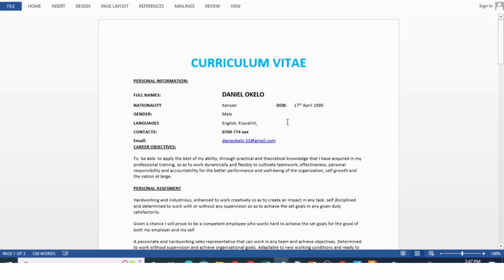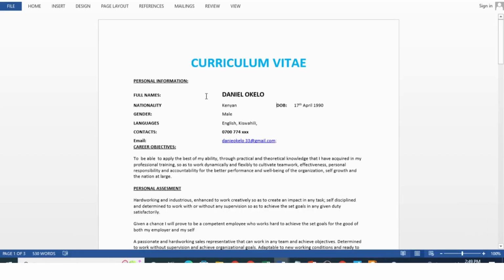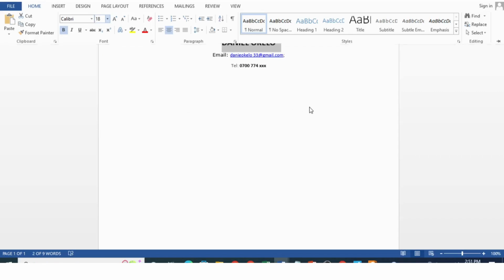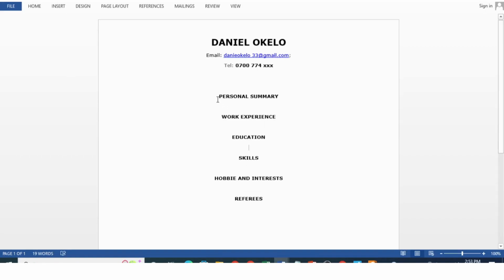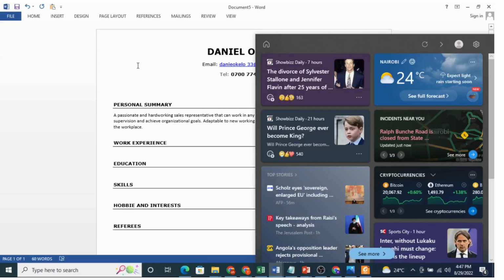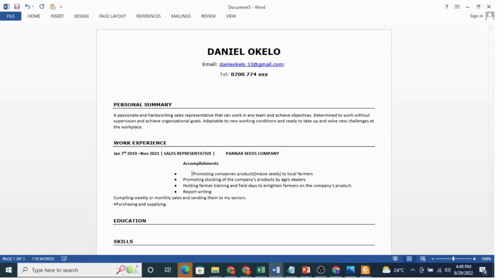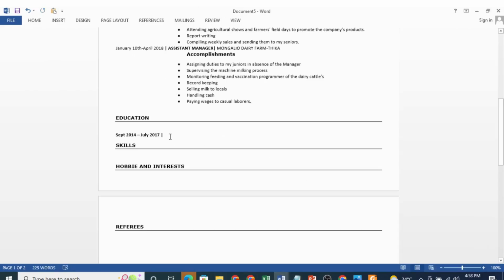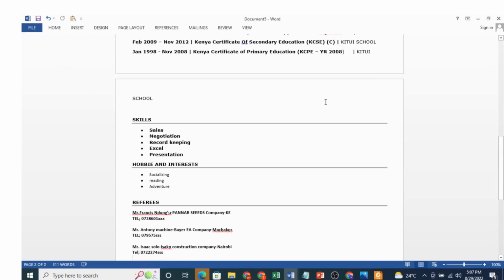How to edit a professional cv: SALES REPRESENTATIVE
How to edit a professional cv 2022 is a tutorial showing you how you can revamp your cv to improve on clarity and relevance.
The emphasis of the tutorial is on formatting, organization and keyword relevance.
The video includes all the main sections of a cv which include:
• Personal summary
• Work experience
• Educational experience
• Skills
• Referees